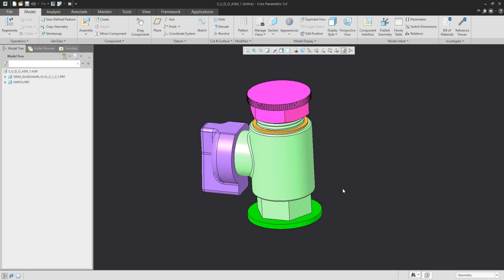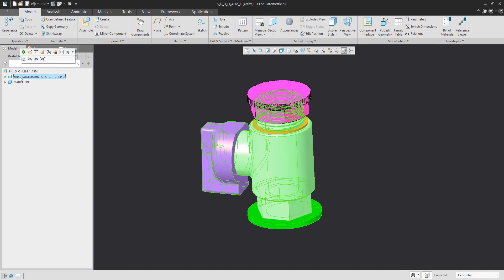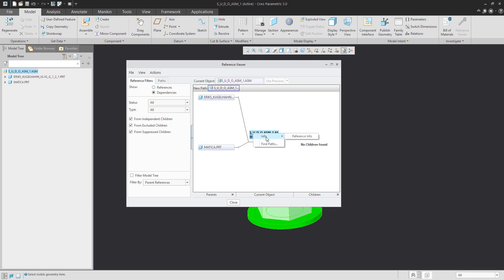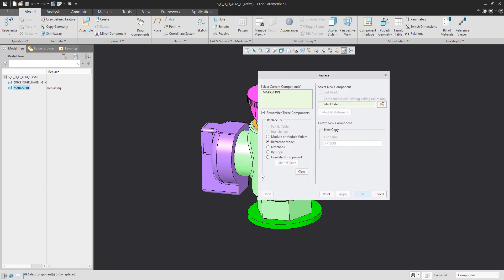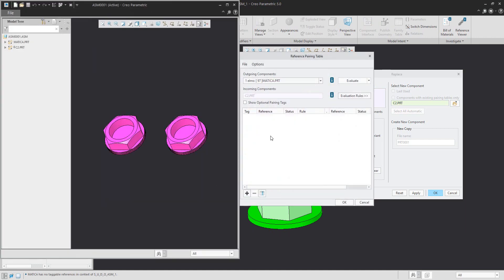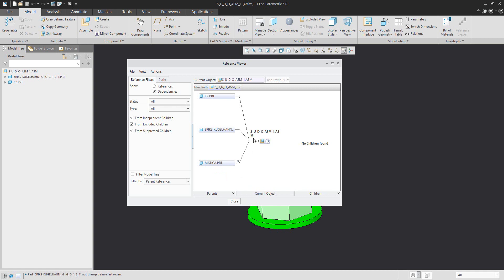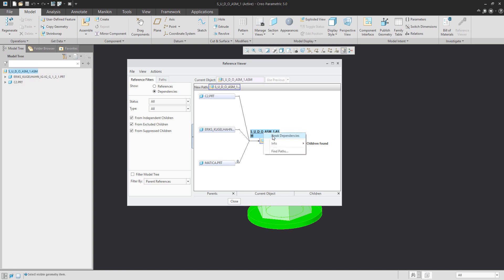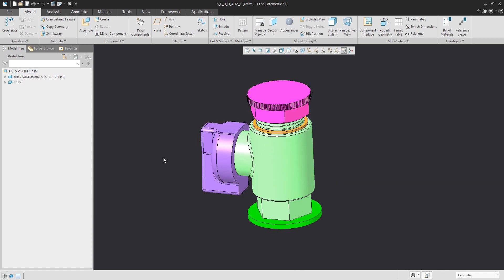Creo tutorial: How to Remove Ghost objects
In this tutorial, you can learn How to Remove Ghost objects from assembly - not stored ghosts anymore in PDM system

This video have been created based on question from a comment under my video on YouTube channel.